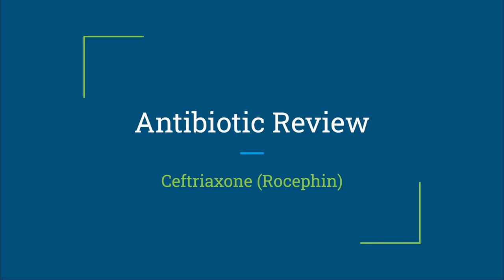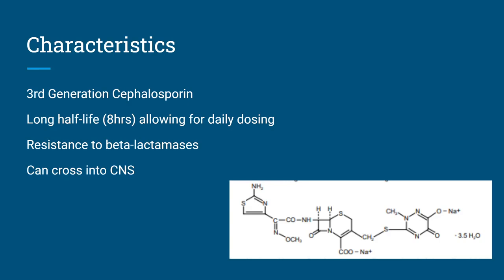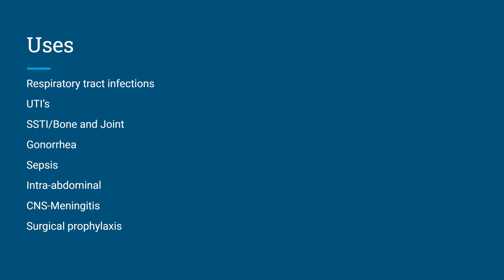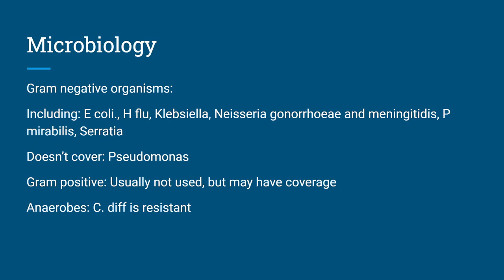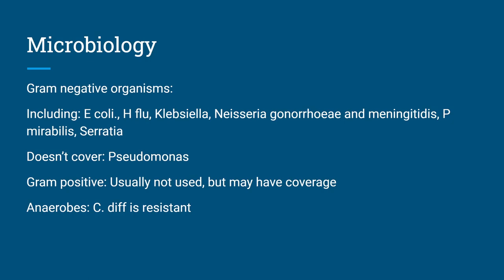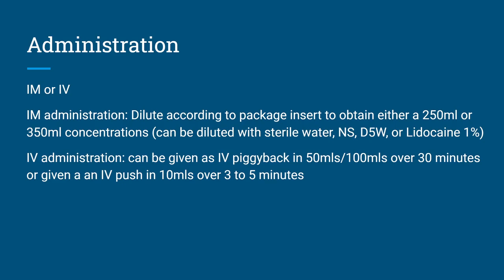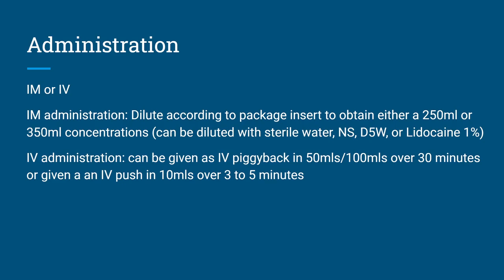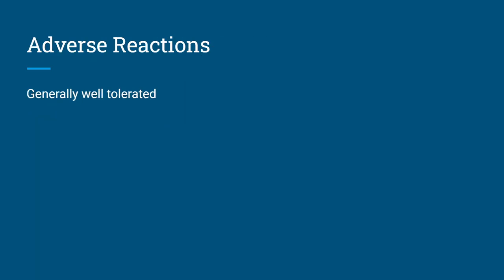Antibiotic Review: Ceftriaxone (Rocephin), Naplex Review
Naplex Review
Antibiotic Review: Ceftriaxone (Rocephin)
Characteristics: 3rd Generation Cephalosporin
Long half-life (8hrs) allowing for daily dosing
Resistance to beta-lactamases
Can cross into CNS
Uses: Respiratory tract infections
UTI’s
SSTI/Bone and Joint
Gonorrhea
Sepsis
Intra-abdominal
CNS-Meningitis
Surgical prophylaxis
Microbiology:Gram negative organisms:
Including: E coli., H flu, Klebsiella, Neisseria gonorrhoeae and meningitidis, P mirabilis, Serratia
Doesn’t cover: Pseudomonas
Gram positive: Usually not used, but may have coverage
Anaerobes: C. diff is resistant
Administration: IM or IV
IM administration: Dilute according to package insert to obtain either a 250ml or 350ml concentrations (can be diluted with sterile water, NS, D5W, or Lidocaine 1%)
IV administration: can be given as IV piggyback in 50mls/100mls over 30 minutes or given a an IV push in 10mls over 3 to 5 minutes
Pregnancy category B
Small amounts of Rocephin can be found in milk, use caution
Adverse Reactions: Generally well tolerated